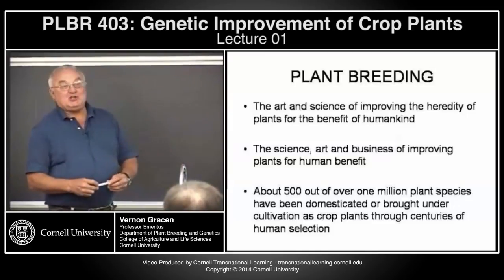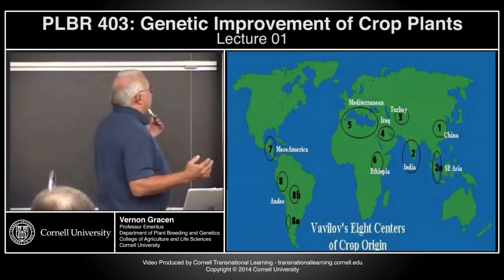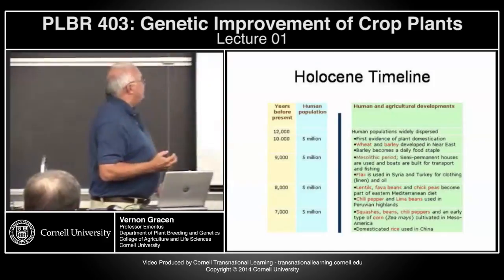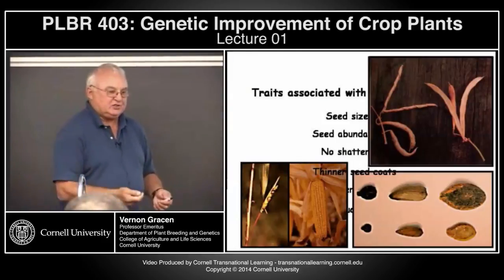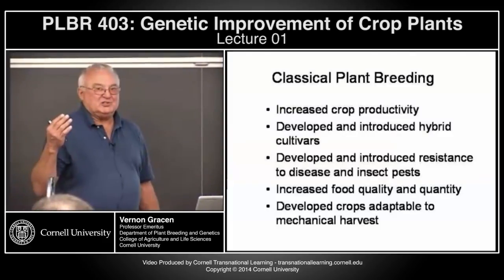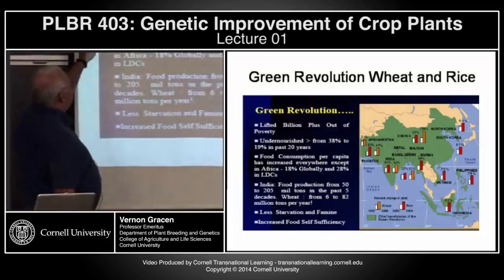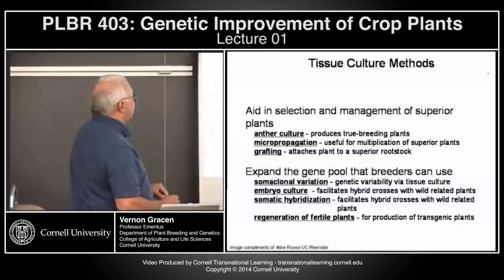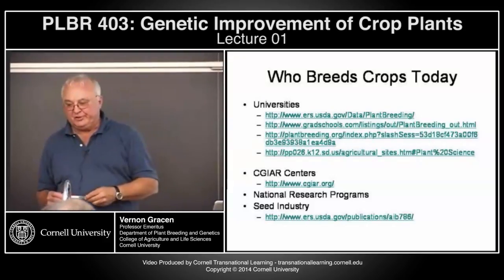plbr403 - Genetic Improvement of Crop Plants - Lecture 1